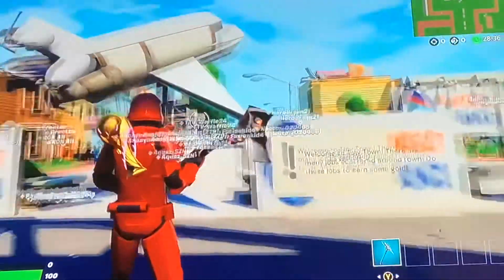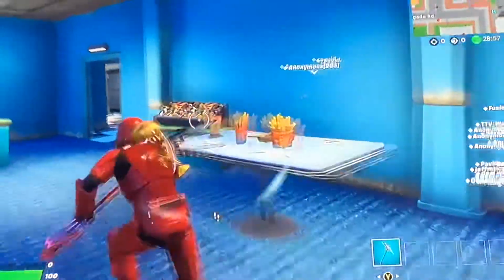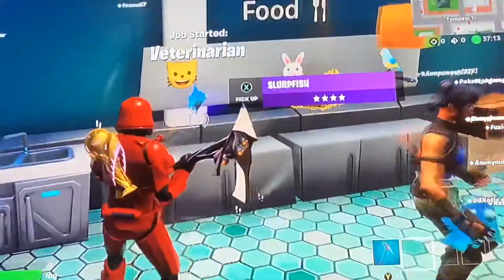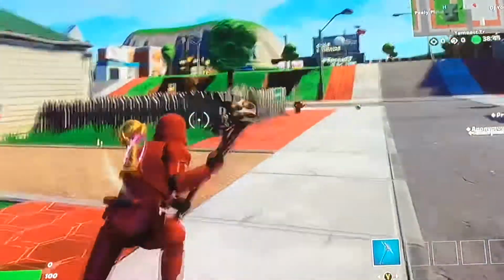New Party Royale 2.0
This was a amazing map created by the PWR/ Power team use code PWR to support the creators of this map and to in orange to make more awesome Creative Maps.